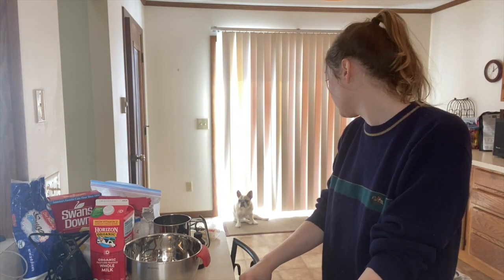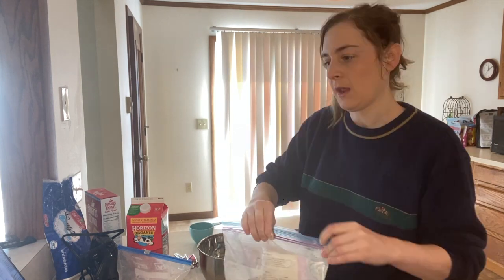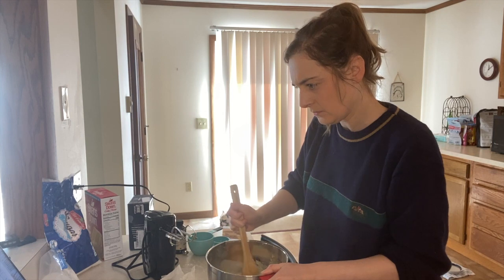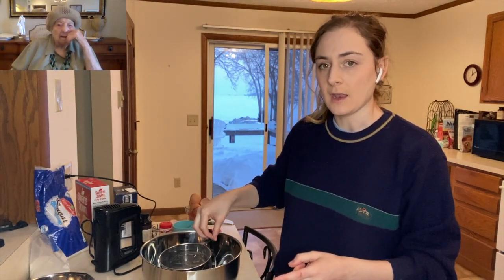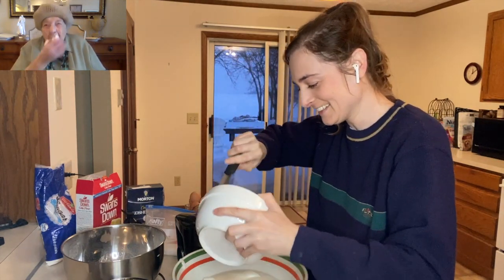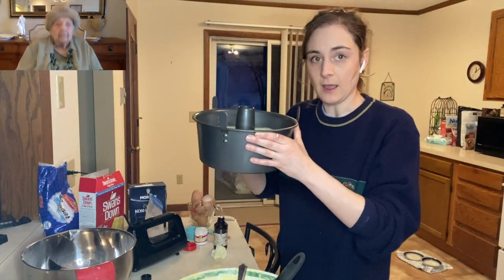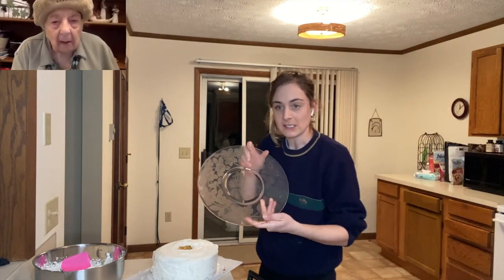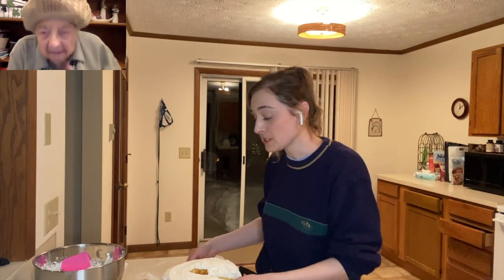Baking With Maria - French Pastry Cake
With special guest, Grandma Blasucci.